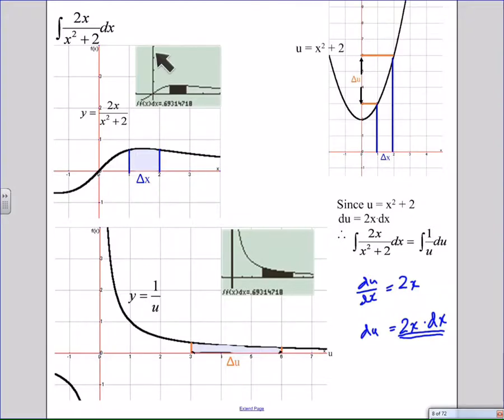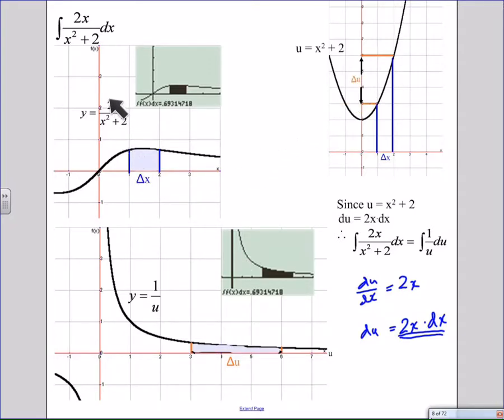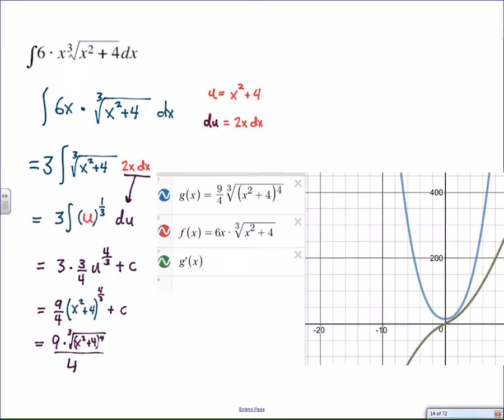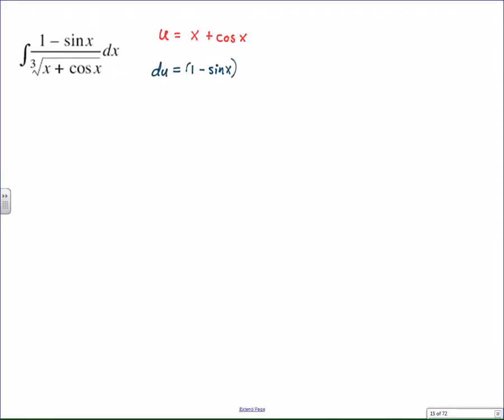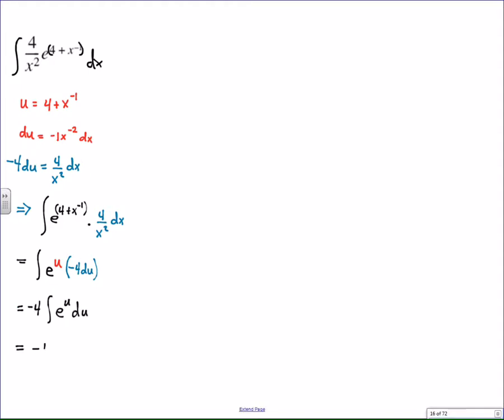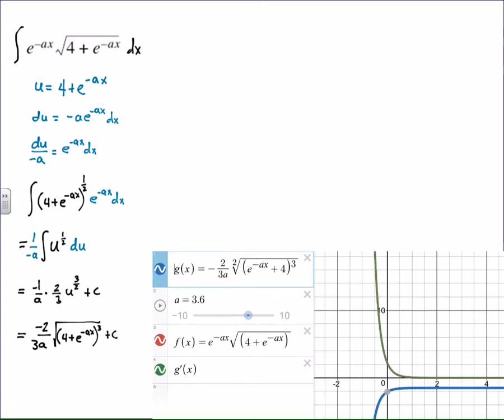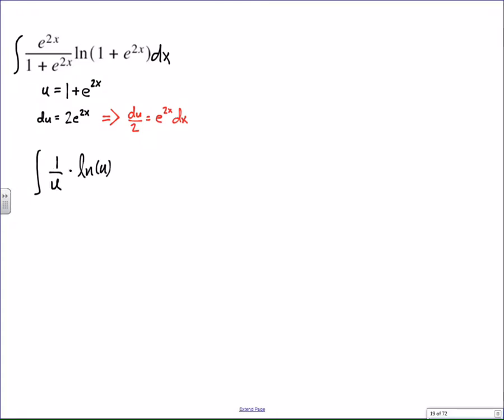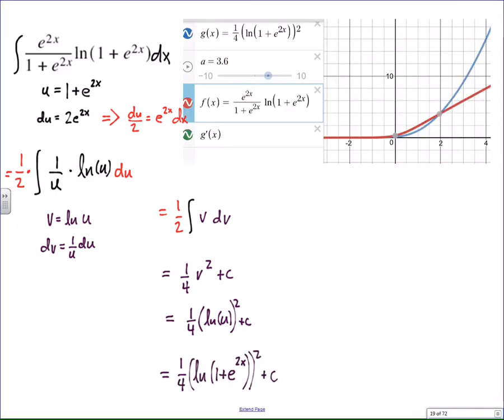extra practice with integration by substitution